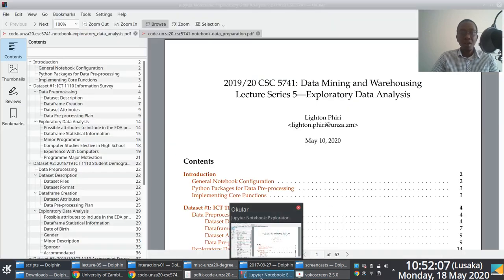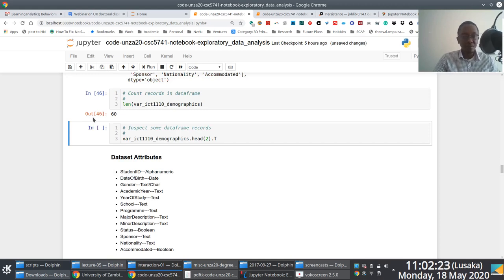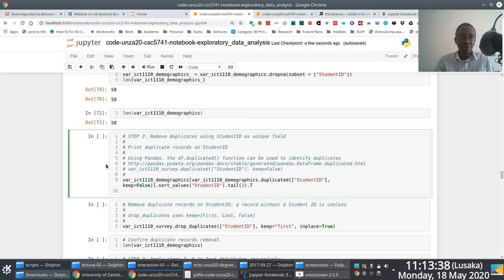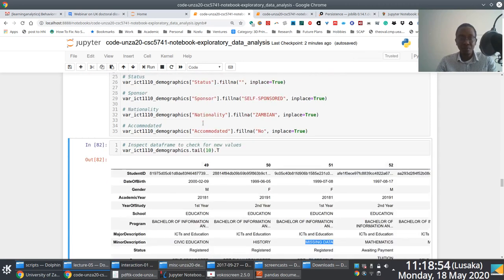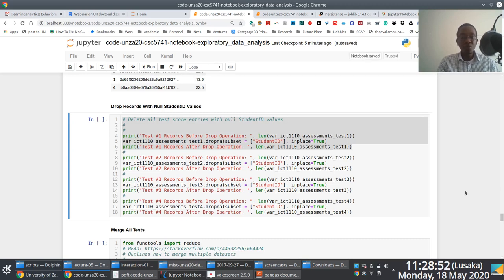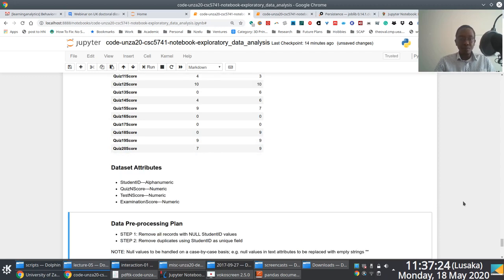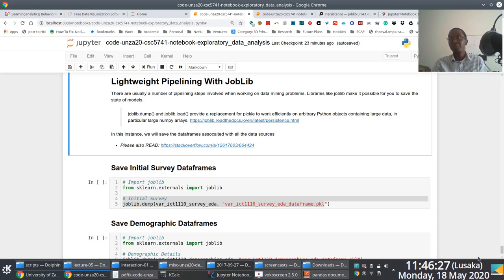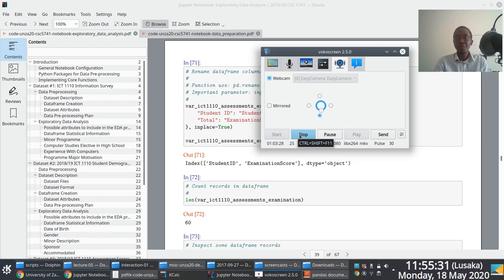Lecture 05: Data Preparation---Attribute Derivation, Scaling and Formatting | 2019/20 CSC 5741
Lecture 05: Data Preparation---Attribute Derivation, Scaling and Formatting | 2019/20  CSC 5741 [1, 2].

In this screencast, we discuss the importance of Exploratory Data Analysis and how it is linked to the CRISP-DM model.

2019/20 University of Zambia [3] MSc Computer Science Data Mining and Warehousing [4] screencasts. Please do share comments/fixes in the comment box if you spot an error or something that might require clarification.

Video recording/screencasting was done using vokoscreen [5] and a Maono AU-A04 Condenser Microphone [6] on a Lenovo Ideapad 320 [7].